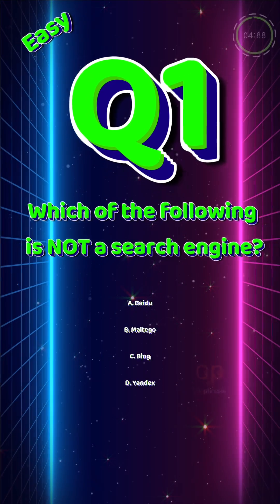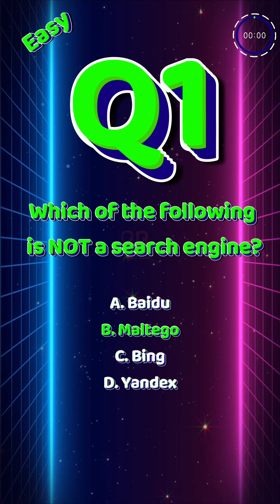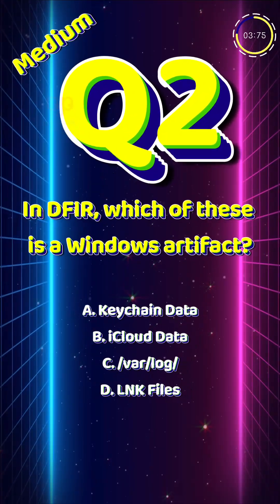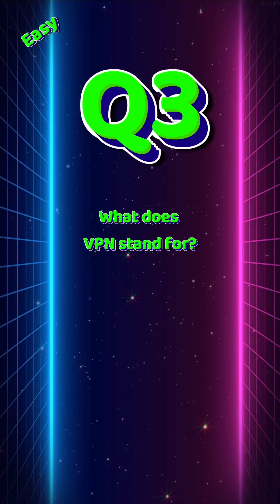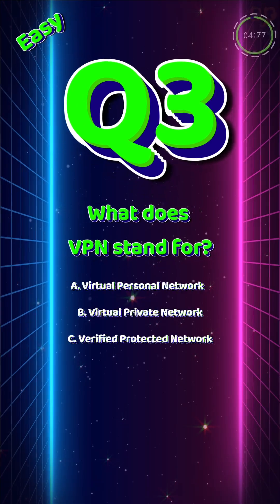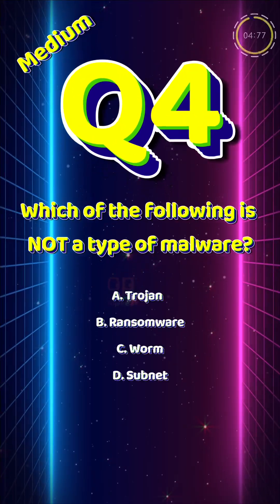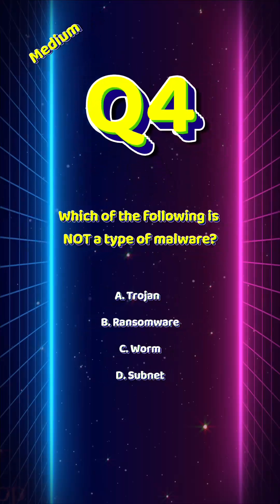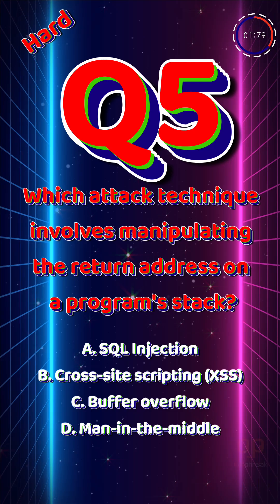🧠 60 Second Pop Quiz! | Cybersecurity | EP2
Ready to test your cybersecurity knowledge in under a minute? 🧠
This 60-second pop quiz has 5 rapid-fire questions, you only get 5 seconds each!
💥 Can YOU beat the clock and score 100%?

🔐 Topics: Cybersecurity, OSINT, DFIR, Binary Exploitation, Malware
❓ Difficulty: Easy - Hard
👉 Comment your score below and tag a friend to challenge them!